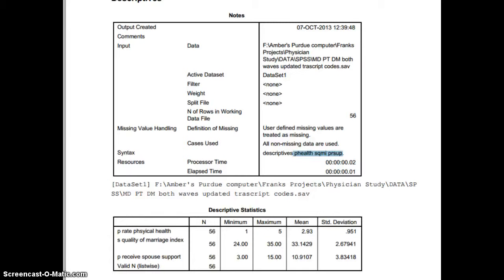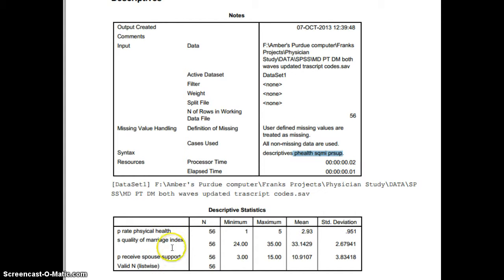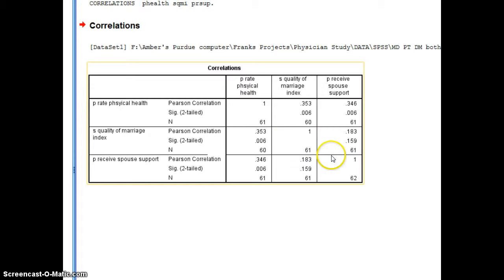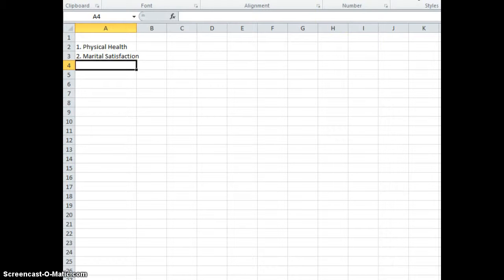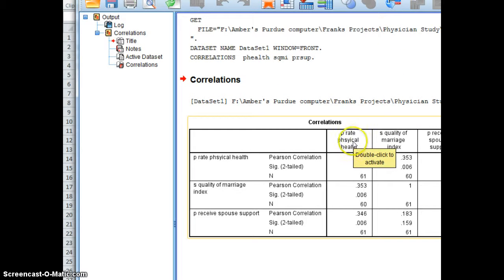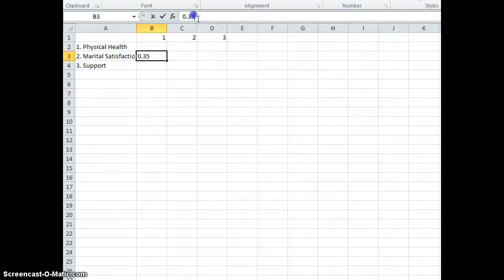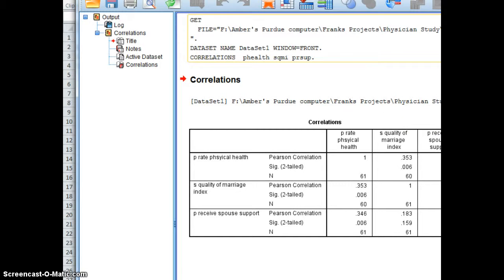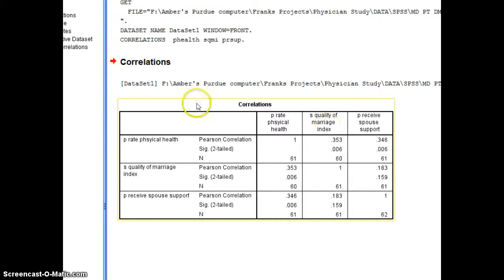Paper: Making table from SPSS output